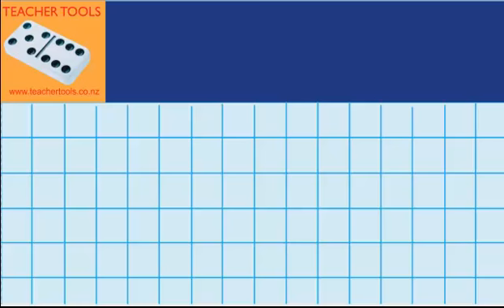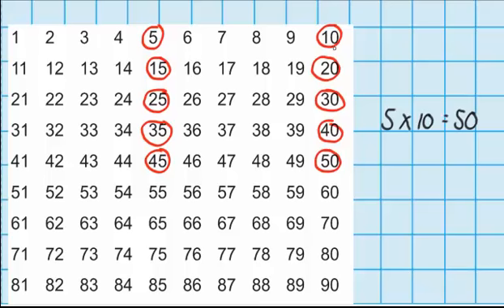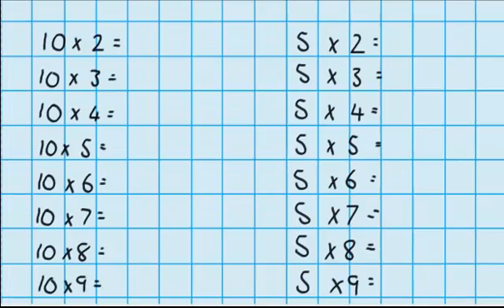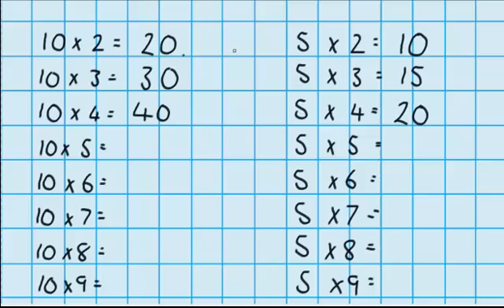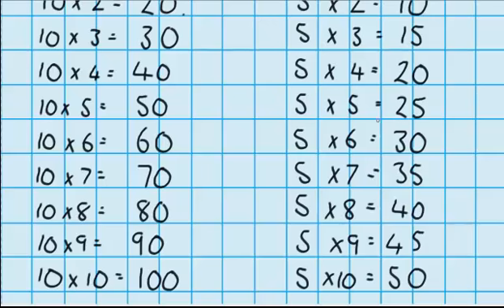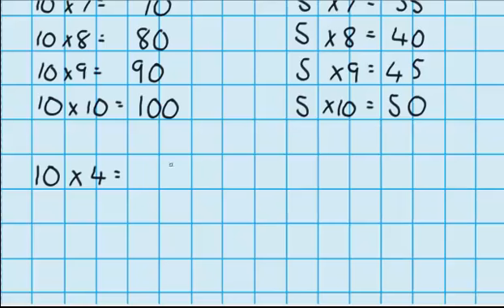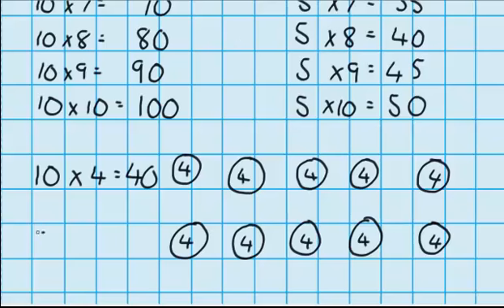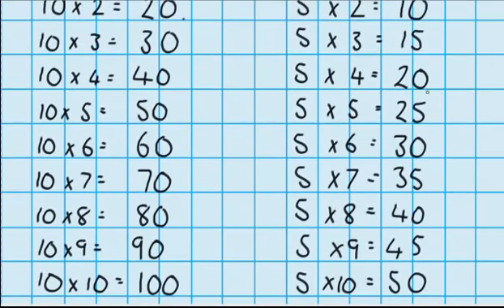Year 4 Strategy 3 m)